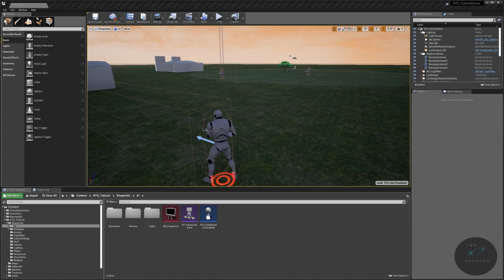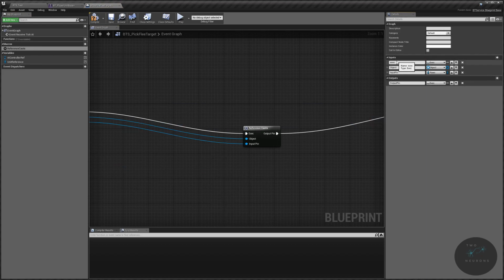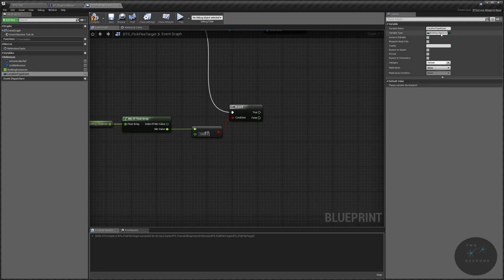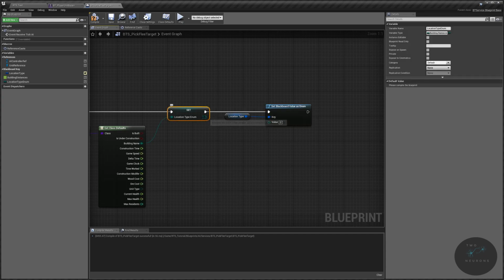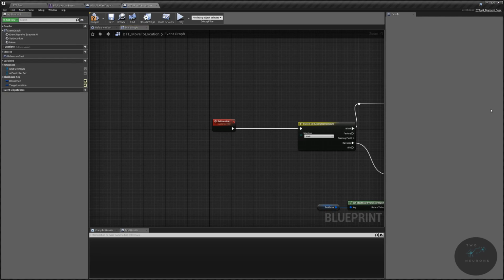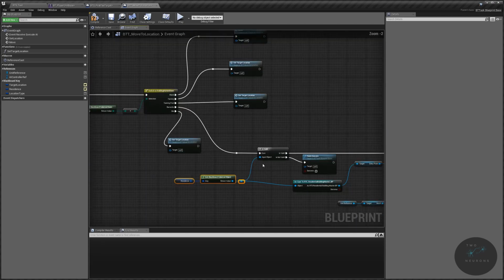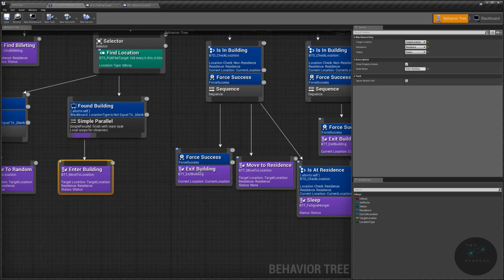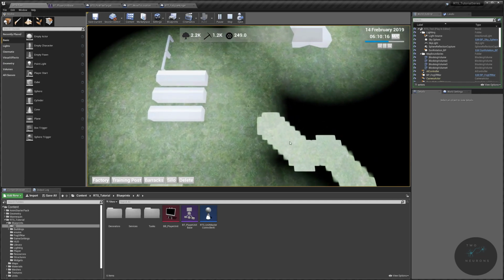8.79 AI - Flee to Building [UE4 - RTS Tutorial]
Welcome to the 79th video of this UE4 RTS tutorial series. In this video, we will make it so our unit flees a building if a building is near by.

In the next video, we will clean up our AI set up a bit.

Still settling on my supporters background (and waiting for a response from one supporter so they can be added with a name).

Step 1: Updating behavior tree - 0:55
Step 2: Blackboard key selector - 1:53
Step 3: Service - Pick Flee Target - 2:44 (skip casting if you want to do it on your own - 4:56)
Step 4: Updating behavior tree more - 15:36
Step 5: Updating task move to location - 18:33
Step 6: updating task fatigue hunger - 28:37
Step 7: Final Behavior tree Updates and test (there more updates after the 1st test) - 31:11

Irons for section 7 (copyright notices located with the invidual files)

Section 8: Unit/NPC Behaviour
Video 66: AI Prep
Video 67: AI - Find housing (part 1)
Video 68: AI - Find housing (part 2)
Video 69: AI - Timers & Fatigue
Video 70: Status UI & Hunger
Video 71: AI - Status check
Video 72: AI - Move to Location (part 1)
Video 73: AI - Move to Location (part 2)
Video 74: AI - Move to Location (part 3)
Video 75: AI - Setting up Fear Timers
Video 76: UI & Updating Fear
Video 77: AI - Fear Status Check & (Dis)Enable Unit Movement
Video 78: AI - Making Units Flee (Fear)
Video 79: AI - Flee to Building

The plan for this series is roughly:
1. Movement
2. Time and HUD
3. Resources (basic)
4. Units/NPCs (basic)
5. Construction (basic)
6. Combining Units and Construction (basic)
7. Resources, Units, and buildings
8. AI (Unit/NPC behaviour)